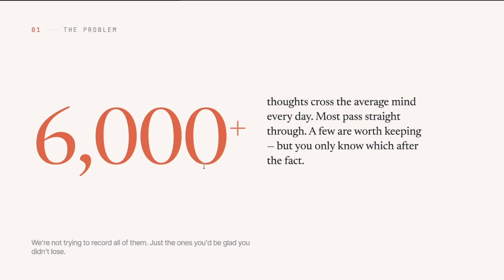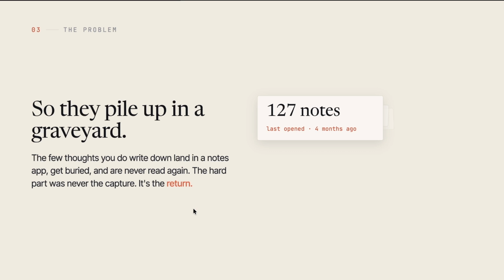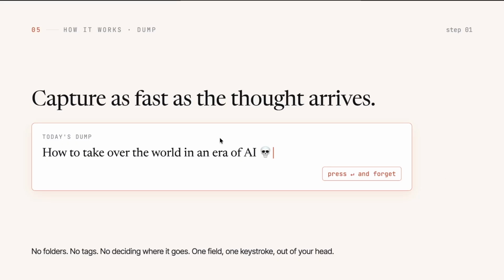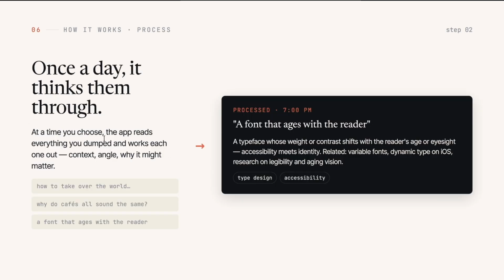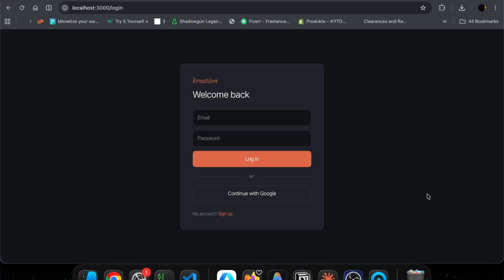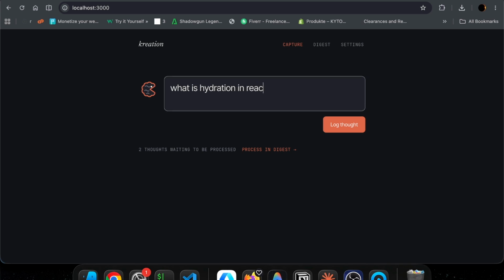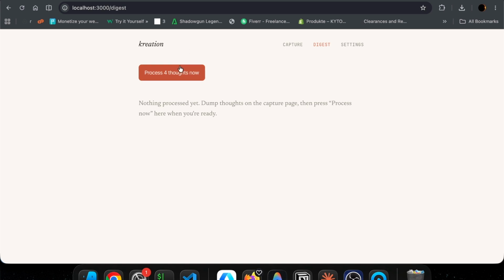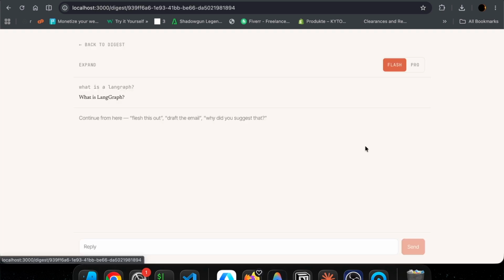Kreation: Every thought matters (Demo)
Kreation DEMO: I have 100+ thoughts and ideas sitting in my notes app that I swore I'd revisit.

I never did.

That's the problem I built this app to fix - Even though right its more like fun as which I built, but will see if it makes sense why not. After all idea behind thoughts are to create someting new.

We have around 6,000 thoughts a day. Most are noise — but a few are the seed of something, and we lose them anyway. Not because they're worthless, but because capturing them is a chore.

The good ones never show up at your desk. They hit mid-walk, mid-meal, mid-shower. And by the time you've unlocked your phone, opened the notes app, found the right folder, and typed it out… the spark is gone. Or it gets saved, buried, and never seen again.

So I made something stupidly simple.

DUMP → Open it, throw the thought in, hit enter, forget it. "How to take over the world in an era of AI 💀?" Whatever it is. No folders, no tags, no friction.

PROCESS → Once a day, at a time you choose, the app takes everything you dumped and hands it back to you — smartly processed, with proper context and explanation.

CREATE → You skim through them together. Most you'll let go. But the one that clicks, the one that ignites something… you take it from there.

That's it. Nothing fancy. No bloat.
Just: Dump. Process. Create.